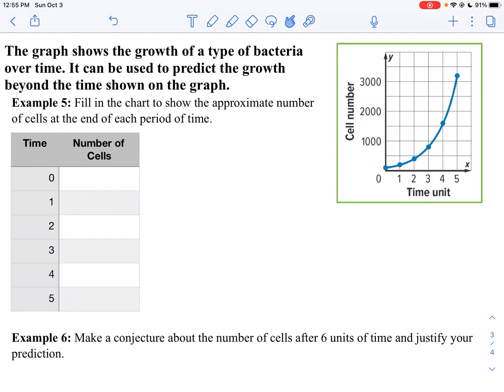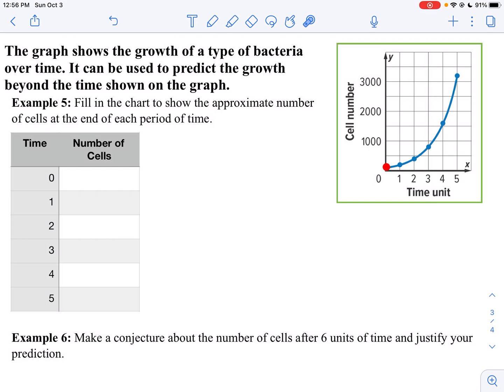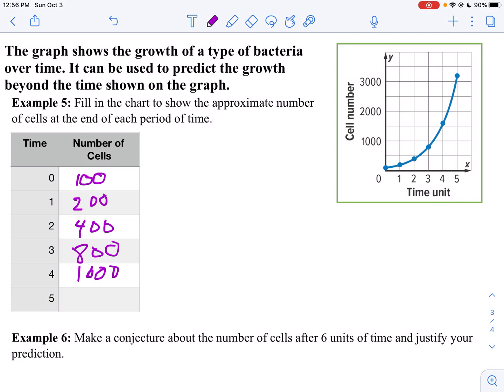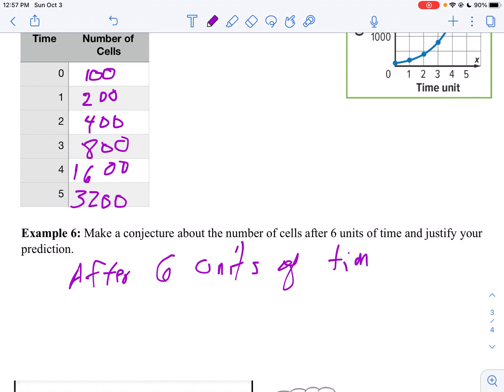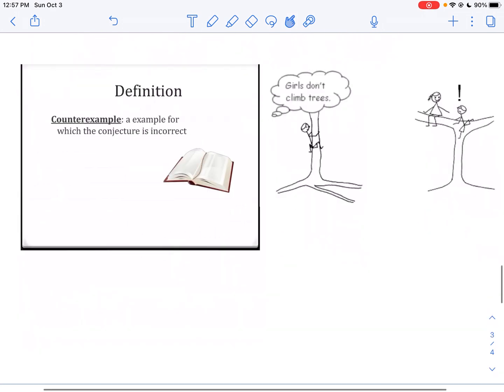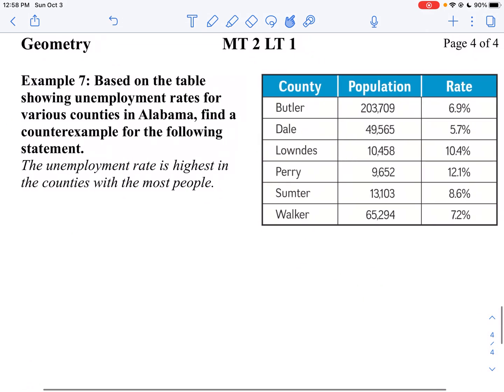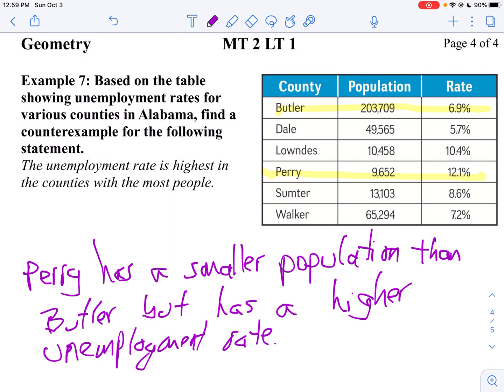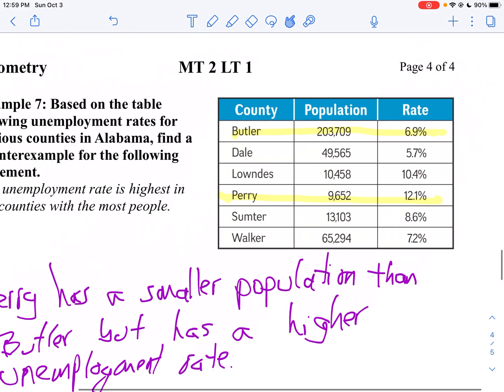mT 2 LT 1 seminar part 3￼